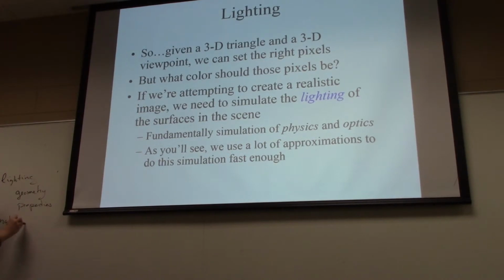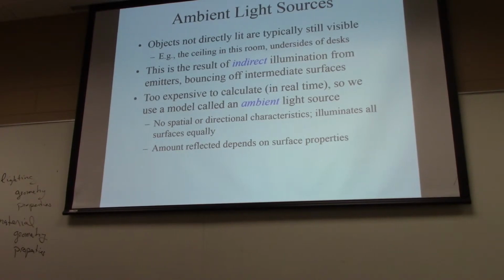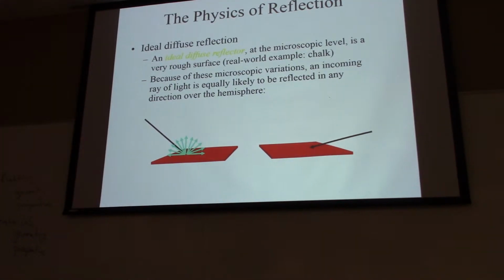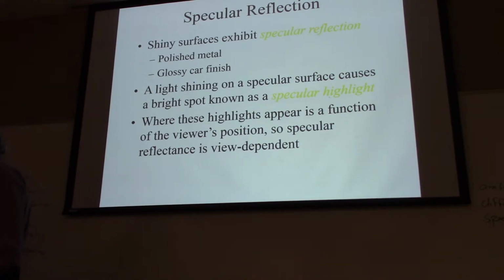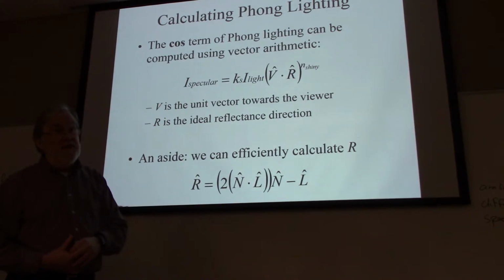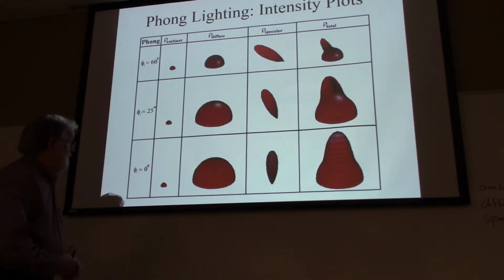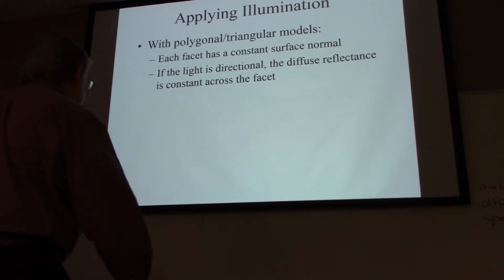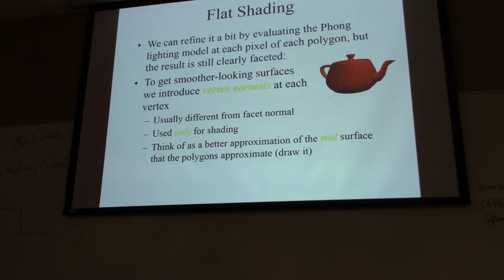CV 4/16 Part-1